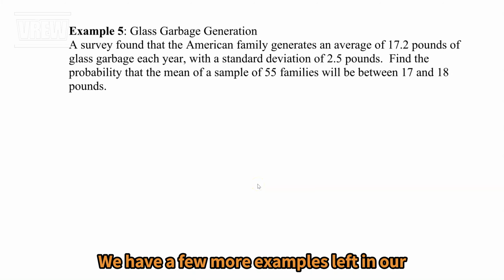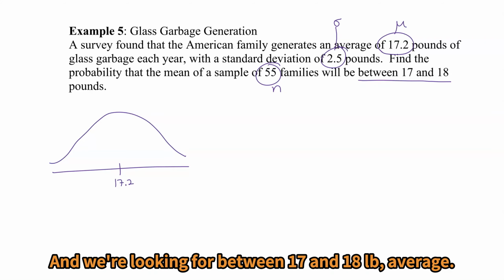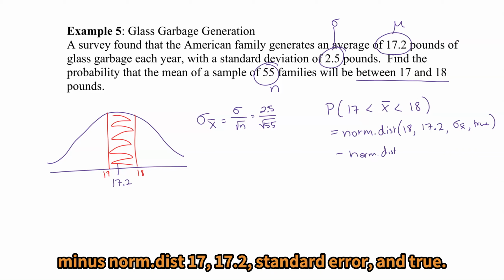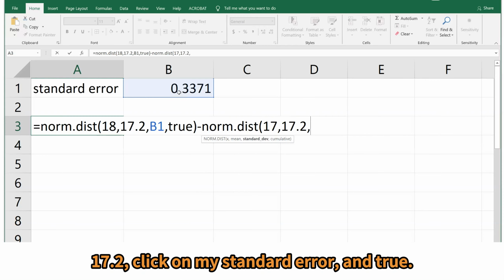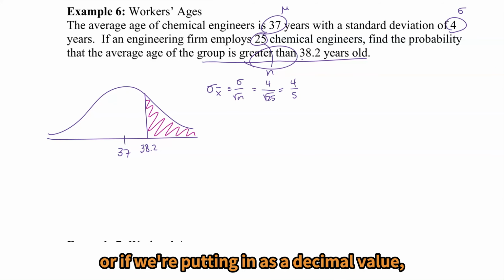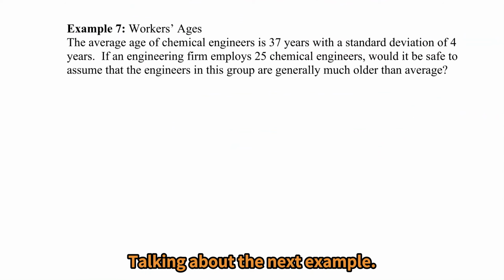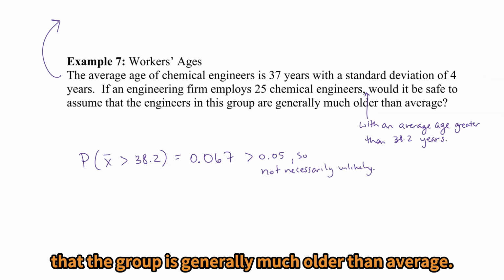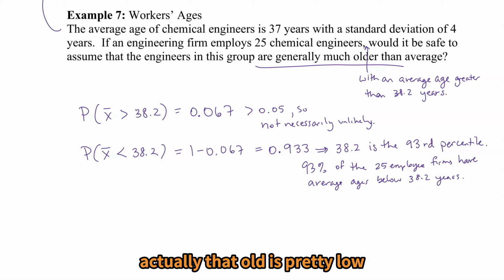Central Limit Theorem Part 3